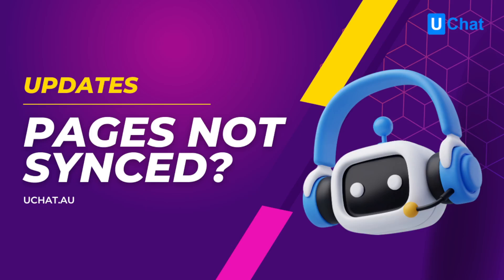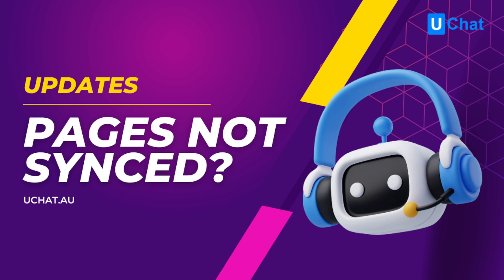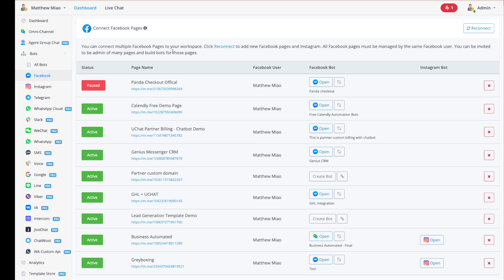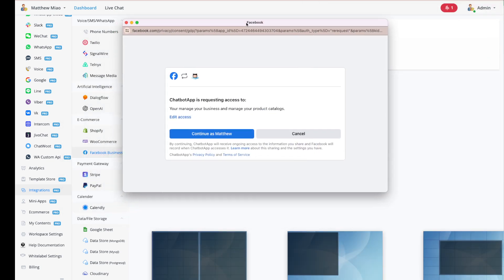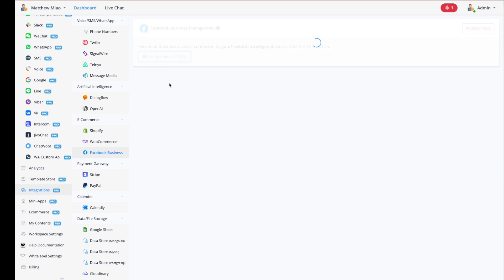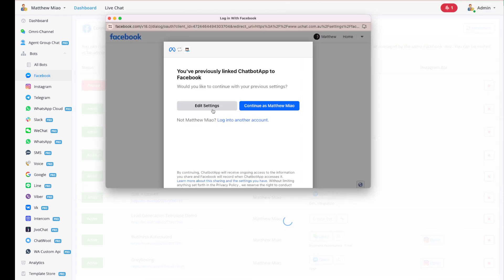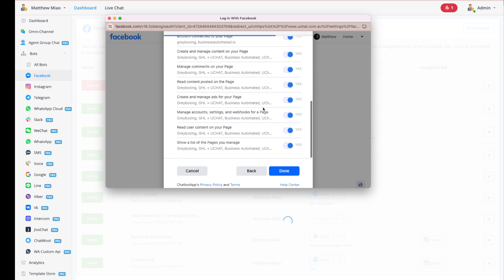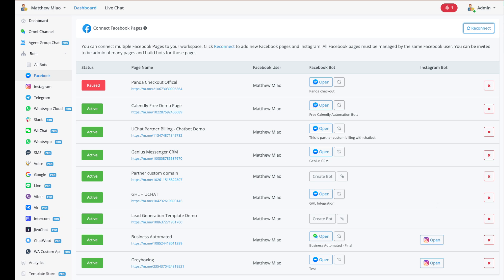Quick update - Facebook Page not synced?